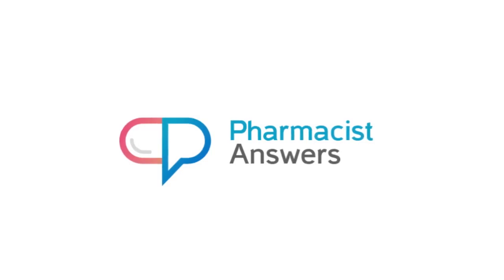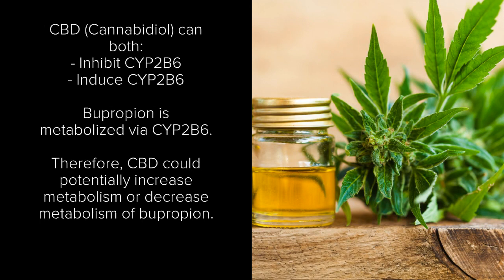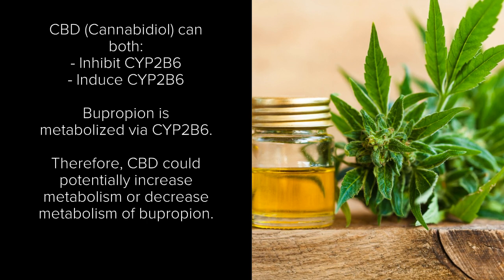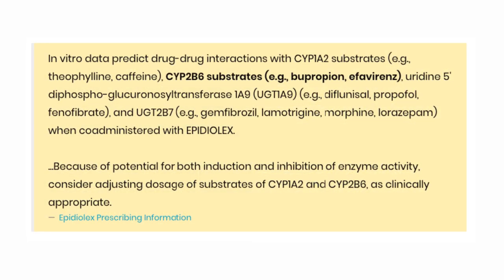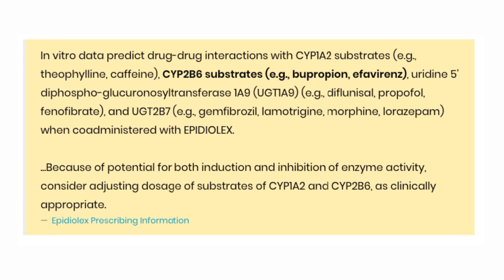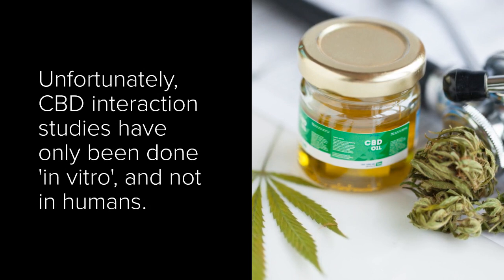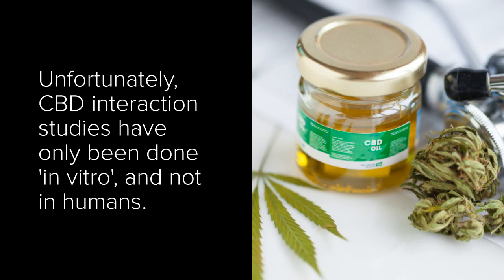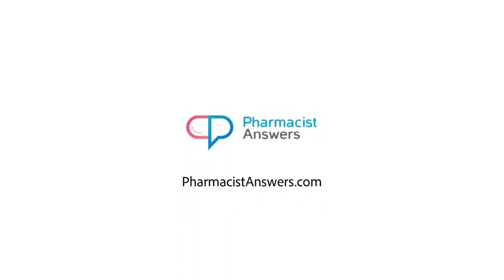CBD (Cannabidiol) Interaction With Bupropion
Our pharmacist answers the latest question and answer regarding a drug interaction between bupropion and CBD (cannabidiol).

Q: Is it safe to take CBD oil while on bupropion? I currently take bupropion once a day at night. 100 mg. Thanks!